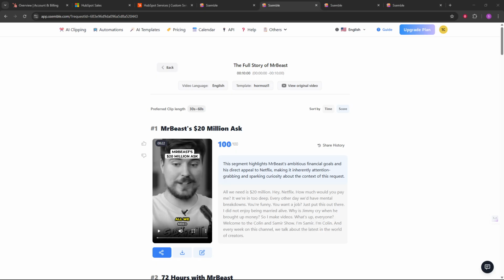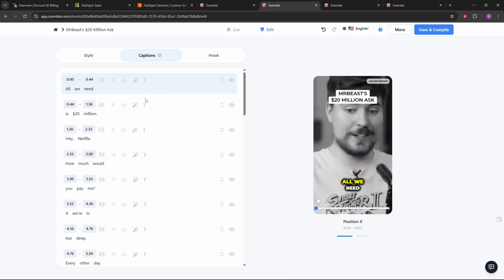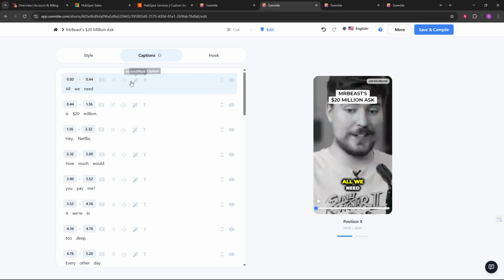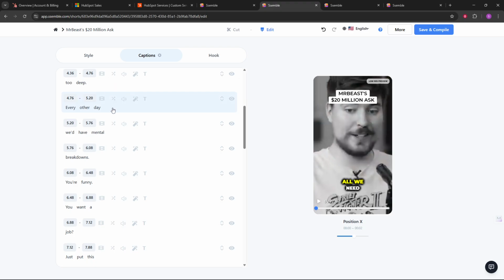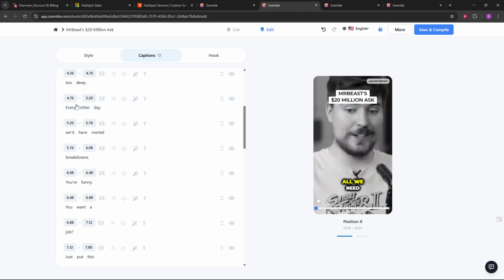Add Subtitles In Ssemble [Simplified]